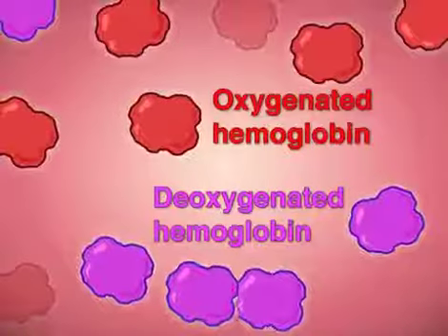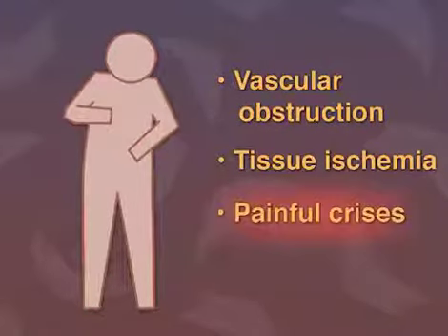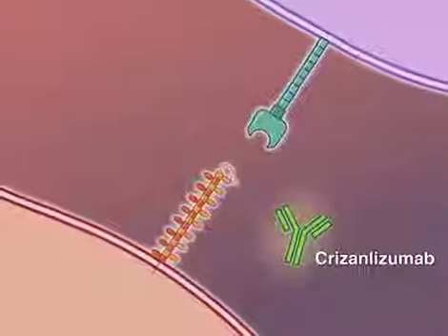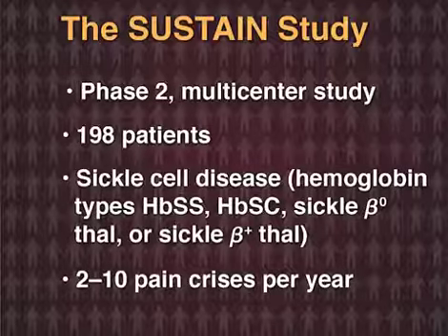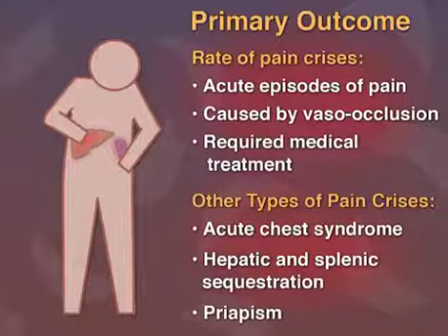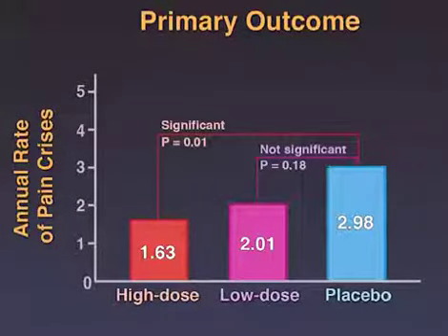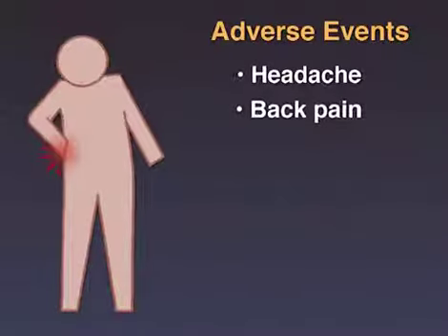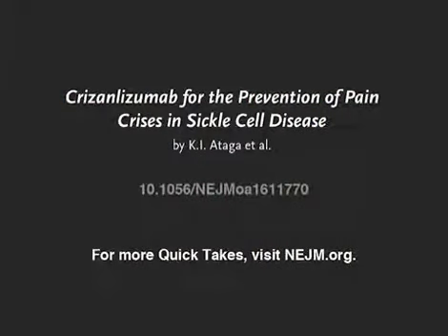CRIZANLIZUMAB FOR PREVENTION OF PAIN CRISIS IN Sickle Cell Disease